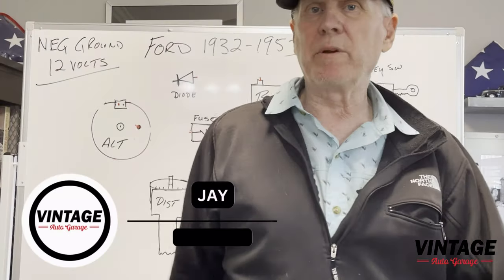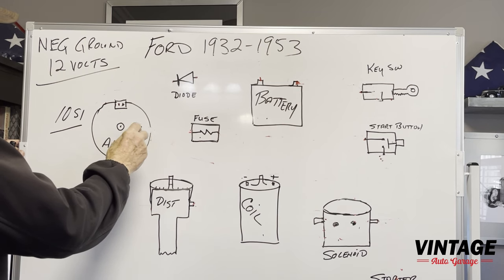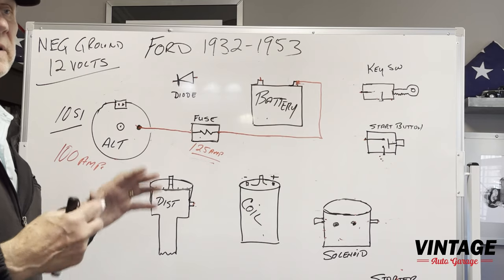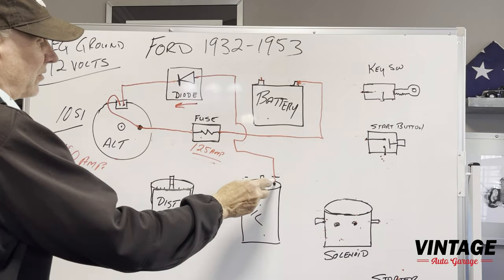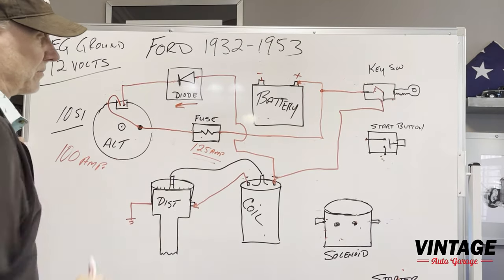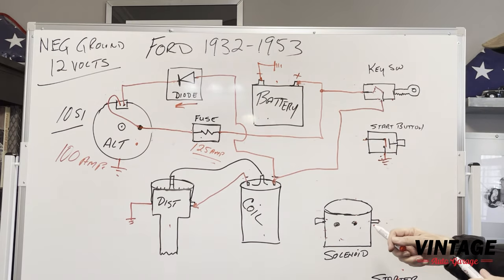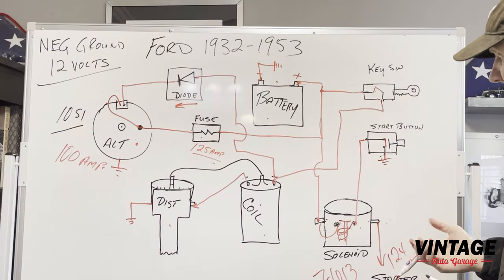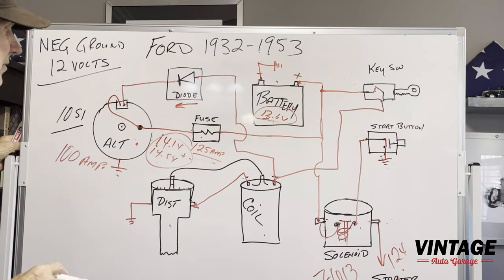How to wire a Ford 32 thru 53